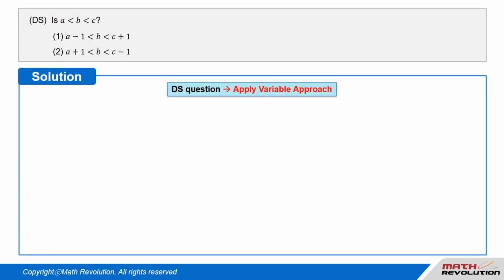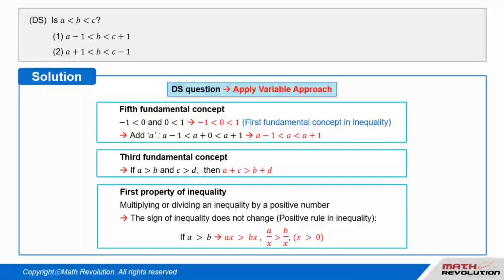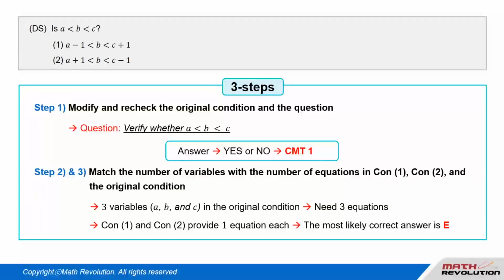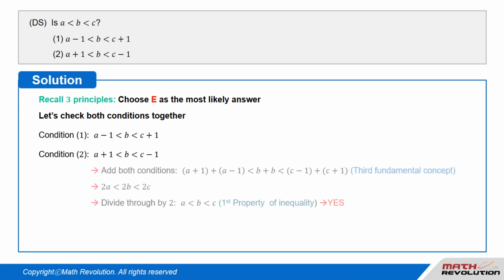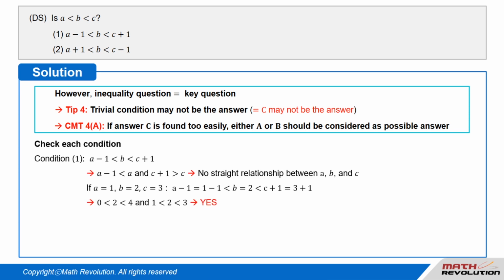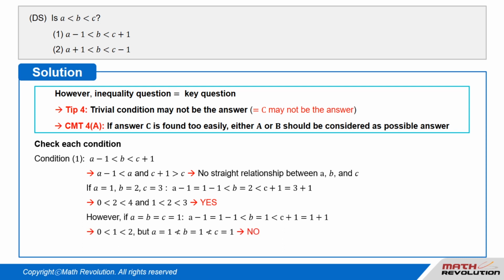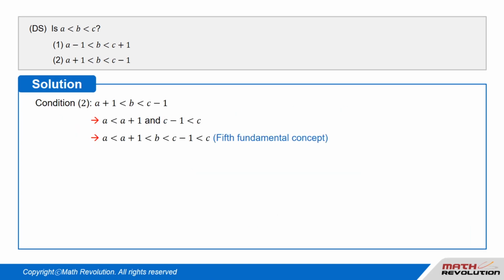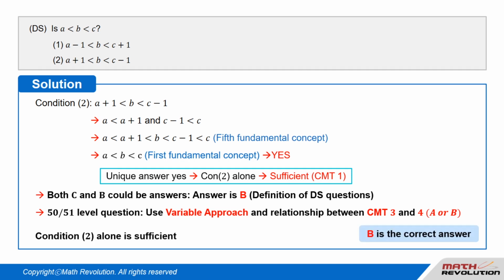L6. Inequalities: Fifth Fundamental Concept